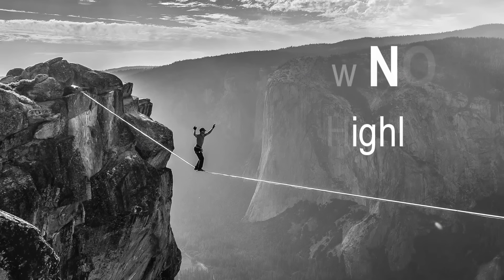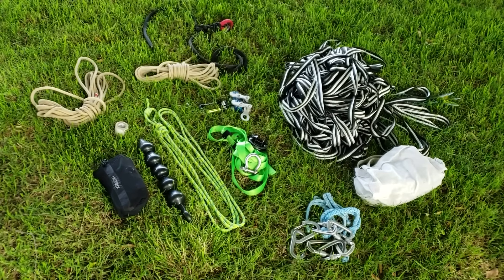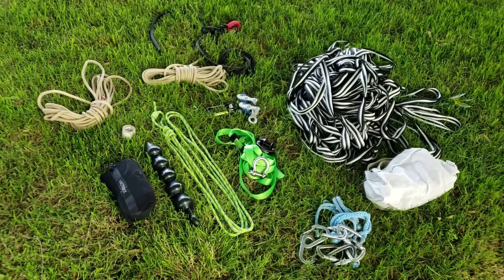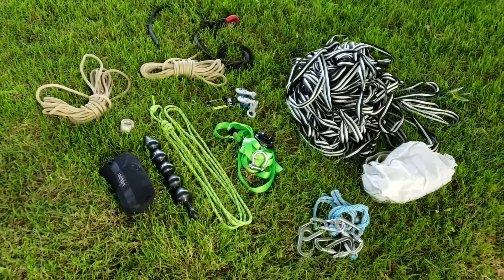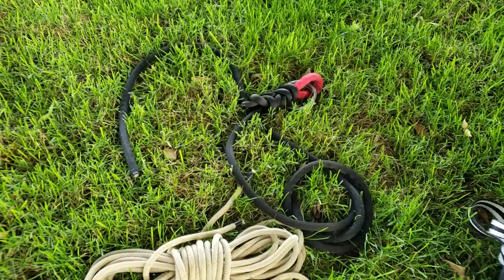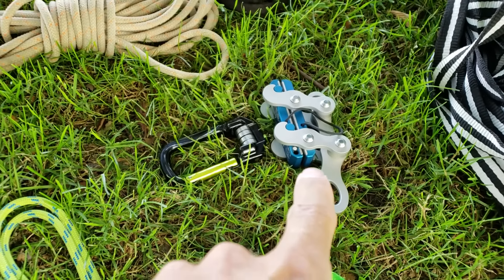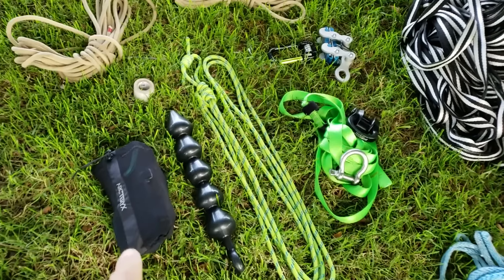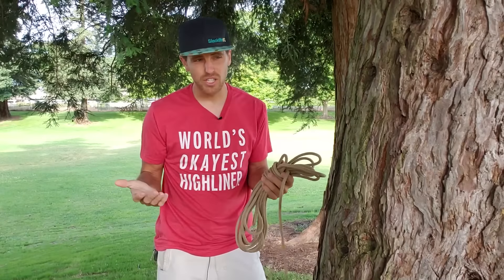Ultimate Buying Guide 2 of 3 - Set up a long slackline with minimal highline gear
The most expensive thing you will do slacklining/highlining is buy gear twice.  In a perfect world you would buy gear that you can use for both slacklining and highlining.  I present an option for an entire setup that would cost less than $1000 and you can do everything with and be able to add to it, rather than outgrow it.

This series is aimed for those who want to slackline AND highline and currently have no gear.  My gear wall is not my success, it is my failure.  No one needs that much shit!  No one sponsors me and I don't sell gear, so I am as gear neutral as one can be (other than I have my personal favorites).

This video is the 2nd of the 3 in this series.  We focus on how to use the gear just as a slackline in the park.  The first video is in my studio explaining all the gear options and the third video is showing a highline example with this same gear.

Remember, the cheapest way to slackline is to make friends in “high” places, people that already have the gear and know how to use it.  Make a serious effort to find slackers or go to a slackline festival before purchasing anything.

Another linegrip alternative is the WoodGrip sold for 50 Euro.